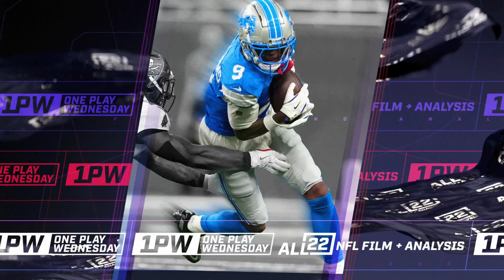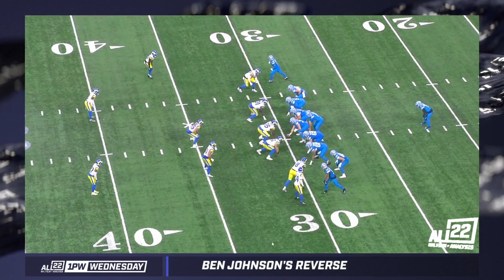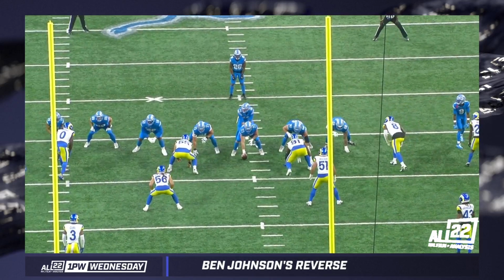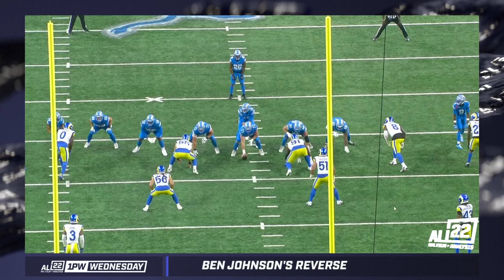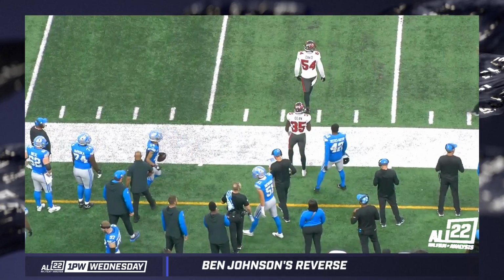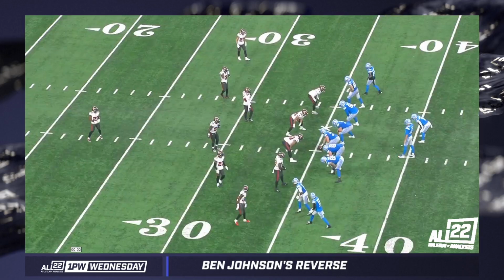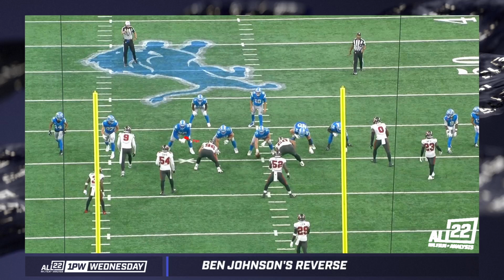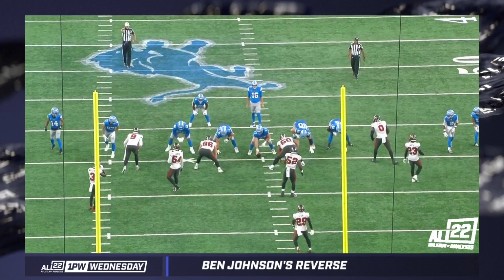1PW: HOW BEN JOHNSON & THE LIONS USE THE WR REVERSE TO ANNOY NFL DEFENSES